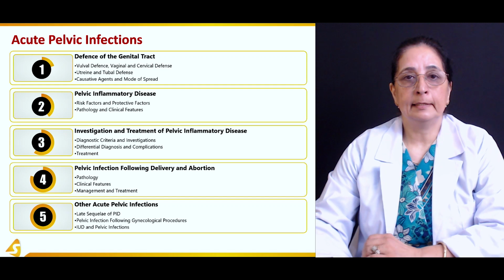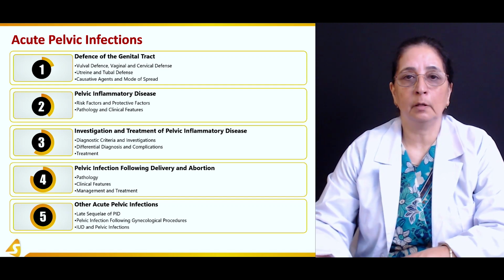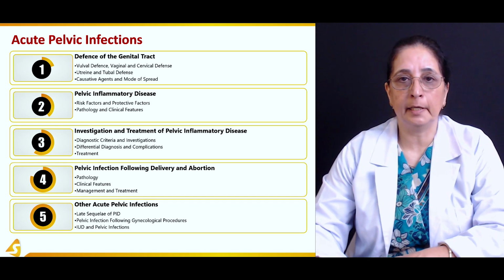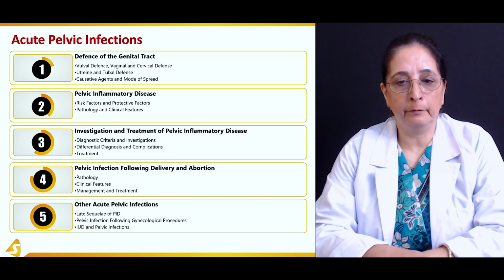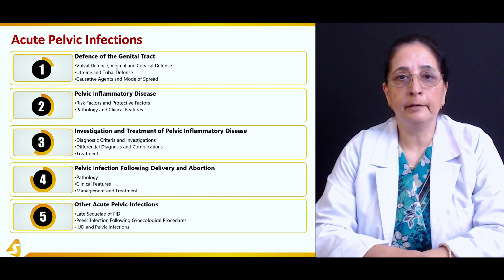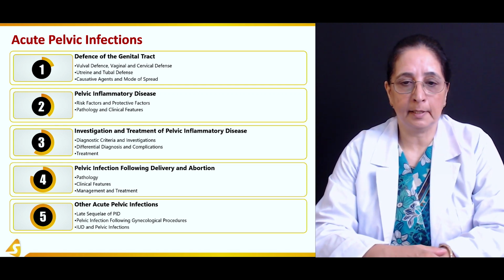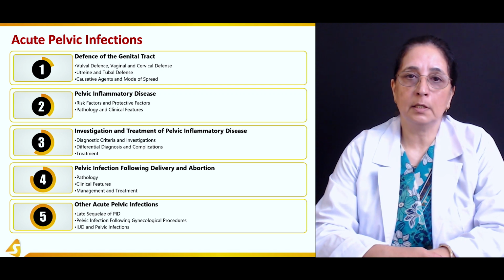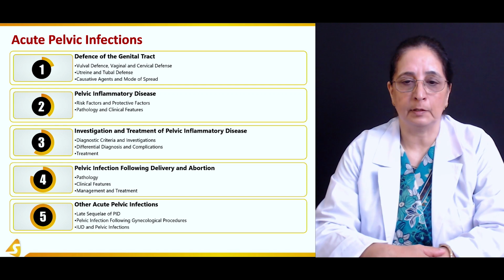Acute Pelvic Infections - Introduction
Do you want to gain a thorough comprehension of acute pelvic infections? If yes, here is the sqadia.com medical V learning lecture to serve the objective. This lecture provides a detailed elaboration of the defence of the genital tract along with the pelvic inflammatory disease. Furthermore, investigation, differential diagnosis and treatment have been brought under discussion. Moreover, pelvic infection following delivery and abortion together with the IUD and pelvic infections have been considered extensively.

▬ 📃 Defence of the Genital Tract ▬▬▬▬▬▬▬▬▬▬
Section one is about ´´Defence of the Genital Tract´´. At first, the educator diagrammatically illustrated the defence of the genital tract. Next is the explanation of vulval defence. Following this vaginal defence is discussed. Moreover, cervical defence, uterine defence, and tubal defence are explained one after the other. Then causative agents are discussed in detail. At last, modes of spread of infection are pursued.

Section two is about ‘’Pelvic Inflammatory Disease’’. Initially, the educator defines what is pelvic inflammatory disease. After that causes of pelvic inflammatory disease are discussed. Then risk factors are assessed. Following this, protective factors are considered. In the next slide, pathology is discussed. Lastly, the clinical features of acute PID are illustrated.

▬ 📃 Investigation and Treatment of Pelvic Inflammatory Disease ▬▬▬▬▬▬▬▬▬▬
Section three is about ‘’Investigation and Treatment of Pelvic Inflammatory Disease’’. The educator starts this section by talking about diagnostic criteria. In the next slide, it is discussed how investigations are carried out. After that explanation of differential diagnosis is carried out. Moreover, educator highlights the complications of PID. Then information is revealed on treatment. In the last slide, indications for hospitalization are reported.

▬ 📜 Pelvic Infection Following Delivery and Abortion ▬▬▬▬▬▬▬▬▬▬
Section four is about ‘’Pelvic Infection Following Delivery and Abortion’’. At first, educators talk about causative agents that are responsible for pelvic infection following delivery and abortion. Then its pathology is discussed. Next is the illustration of clinical features. Concluding this section, information on management and treatment is delivered.

▬ 📃 Other Acute Pelvic Infections ▬▬▬▬▬▬▬▬▬▬
Section five is about ‘’Other Acute Pelvic Infections’’. In the very first slide of this section Educator tells about late sequelae of PID. Next, the discussion continues to pelvic infections following gynaecological procedures. After that educator tells them what type of treatment should be taken. Finally, IUD and pelvic infection are pursued in detail.